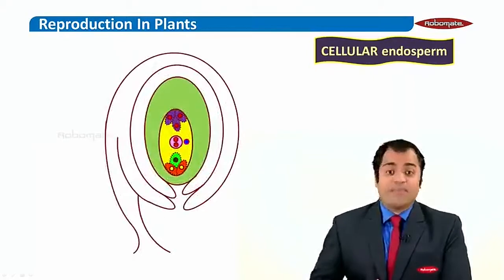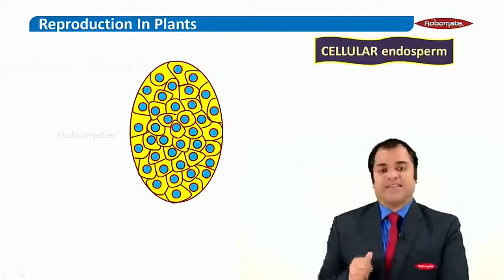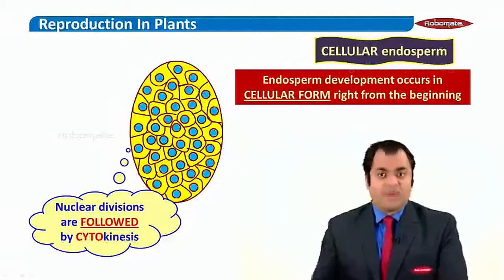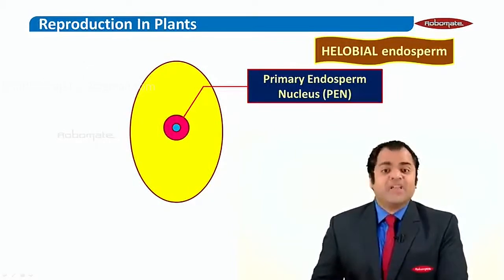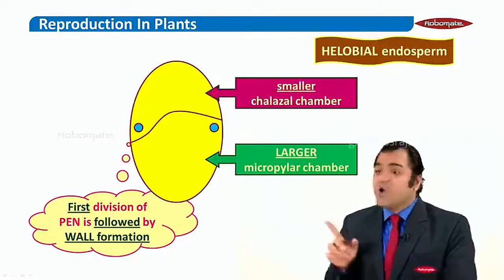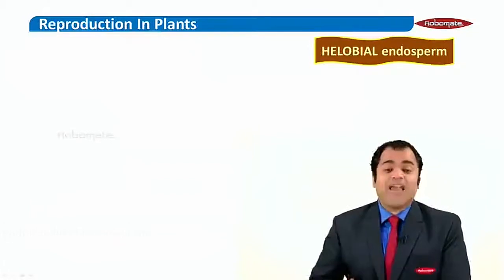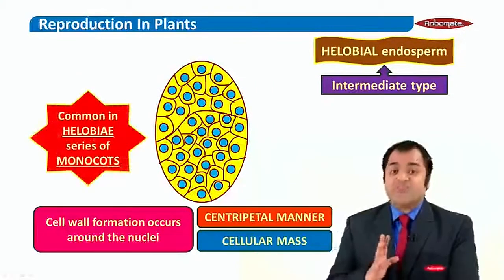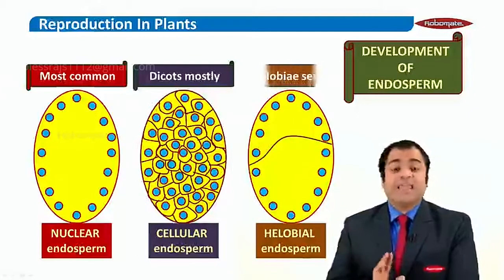Reproduction in plants part 42